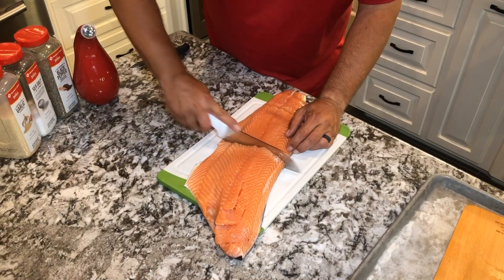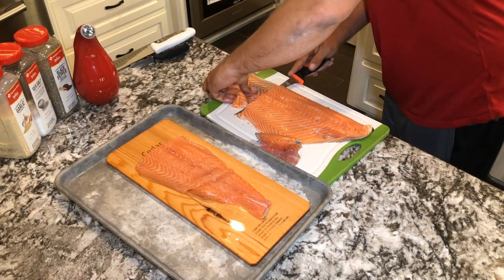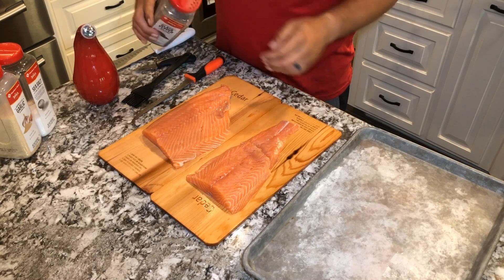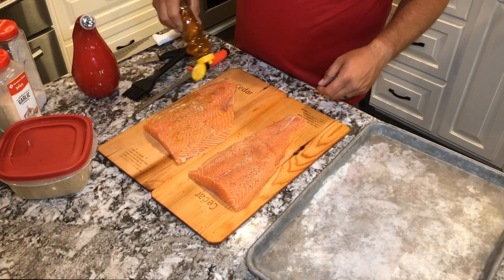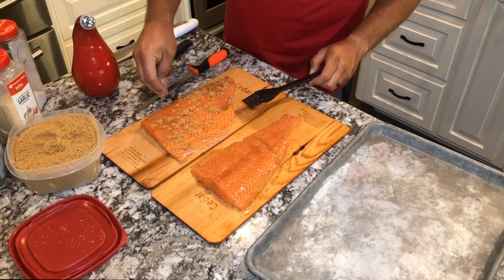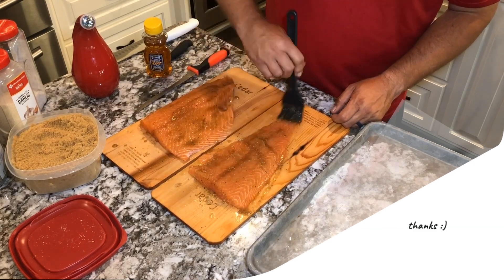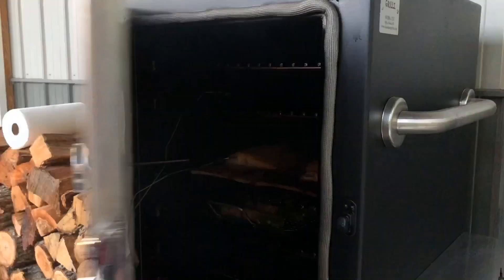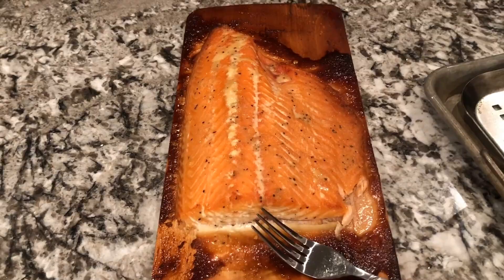Cedar Plank Smoked Salmon - How to smoke Salmon on a Cedar Plank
Smoked cedar plank Salmon is Delicious! If you are looking for a wonderful alternative way of cooking salmon, and just love to BBQ, this recipe is for you. Cedar Planked Salmon is easy and makes for a delicious dinner. You can go from raw to awesome in about an hour. Give it a try, you will not regret it.
What we used in this video with links to purchase:
What we Used and links to purchase.
Cedar Planks
Thermopro Pen Thermometer
16 Mesh Ground Pepper
Granulated Garlic

Directions:
Soak cedar plank in saltwater, Beer, Wine or a combination for about 1 hour before starting.
Trim Salmon to fit Cedar plank.
You can either leave skin on or cut the filet from the skin.
Put the Salmon on the wet cedar plank.
Add Pepper, Salt and Granulated Garlic
Drizzle honey on top of salmon.
Use a silicon brush to paint on the honey.
Sprinkle brown sugar over the honey and salmon
Again use brush to work brown sugar into honey.
Put salmon and plank into smoker at 275F
It should take about an hour depending on size. Cook to 142 internal temp for a finishing temp of 145.

Let rest a few minutes and then chow down!

Get Awesome Rubs and Shirts and Recipes